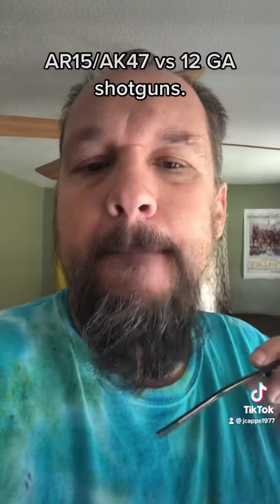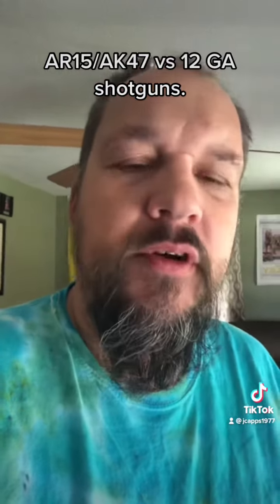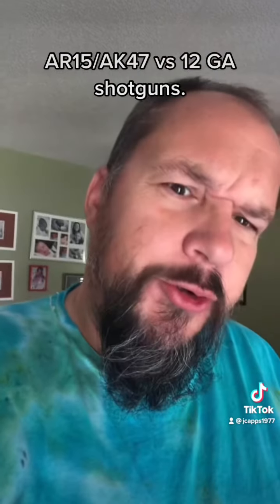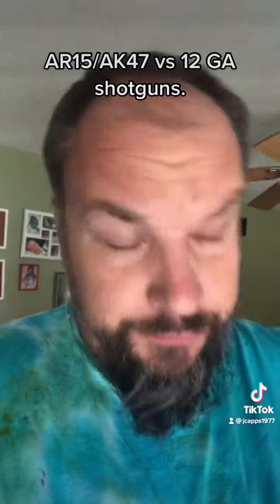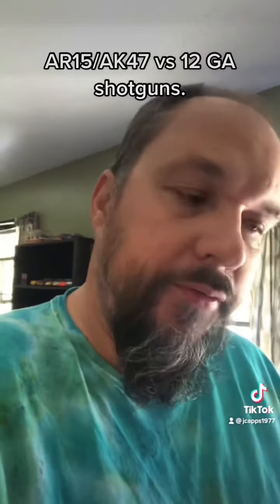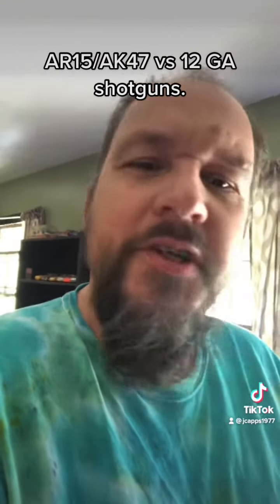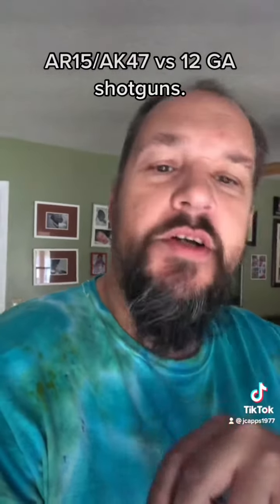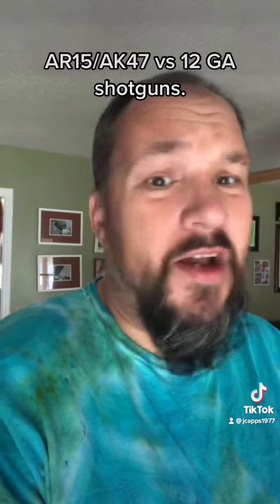Tiktok removed the sound, so here’s it with sound.